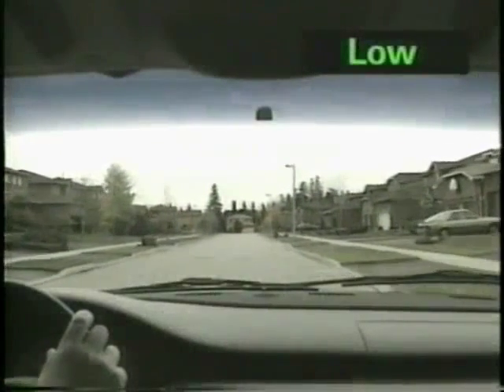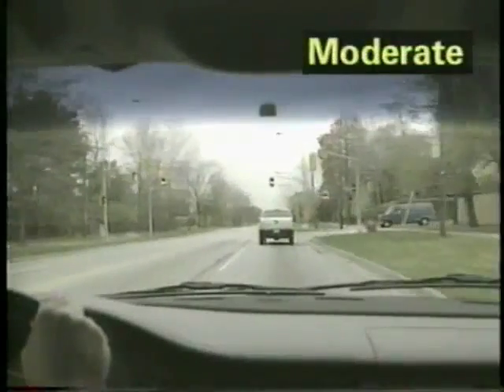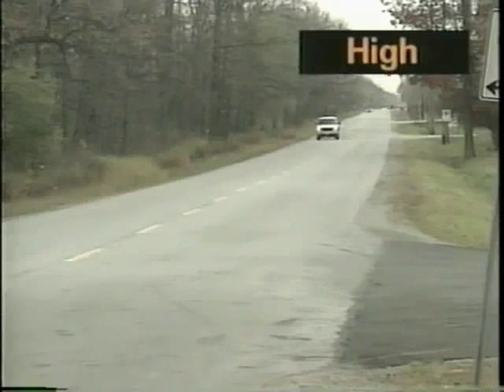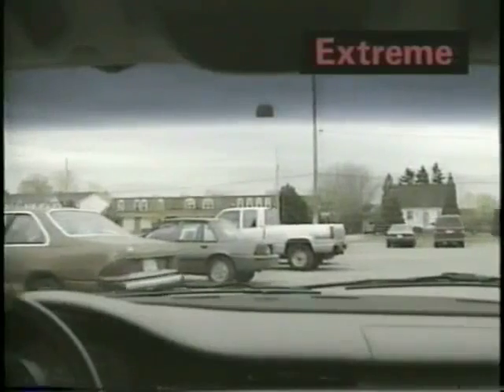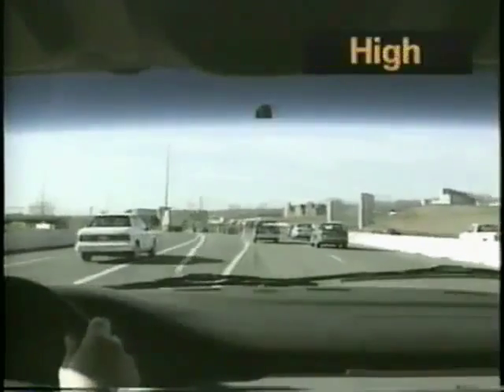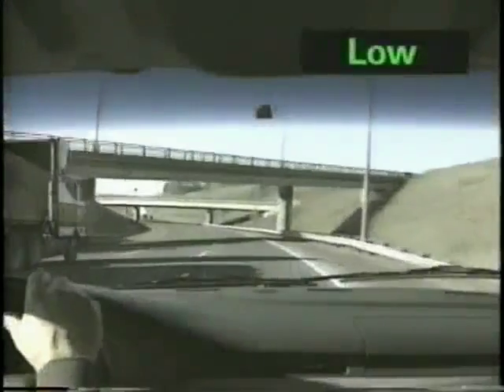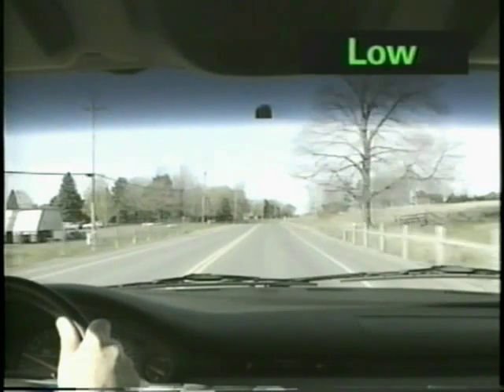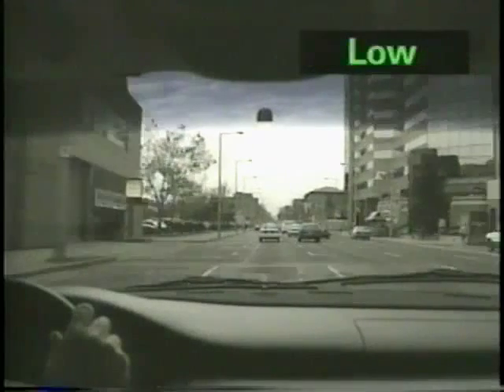What's the Risk?